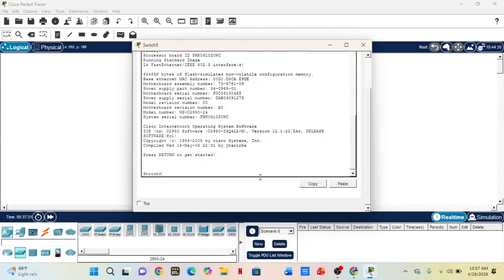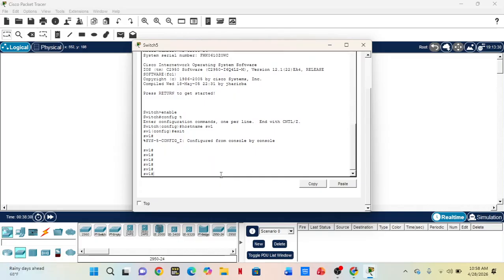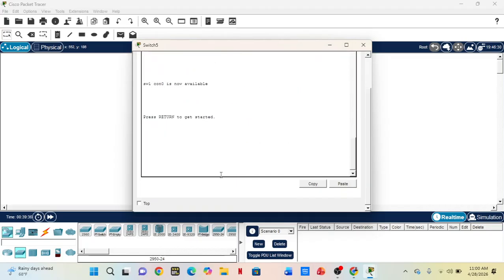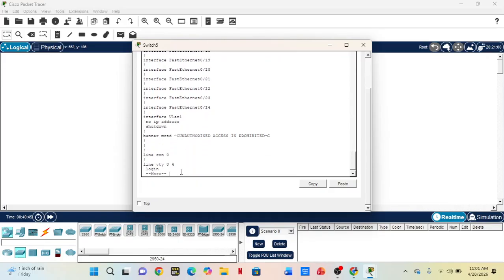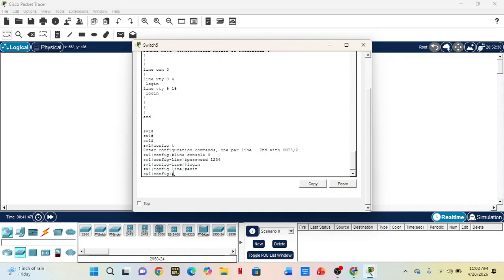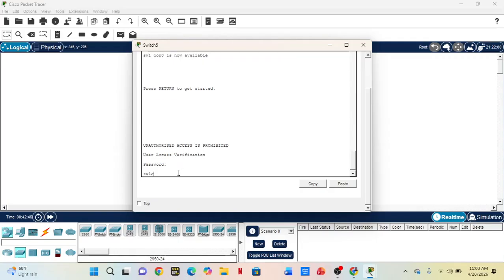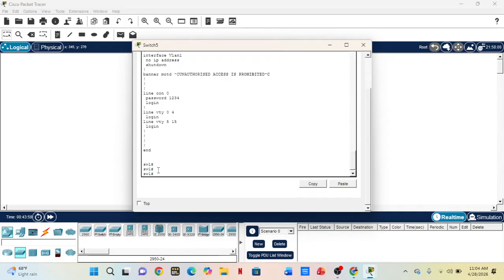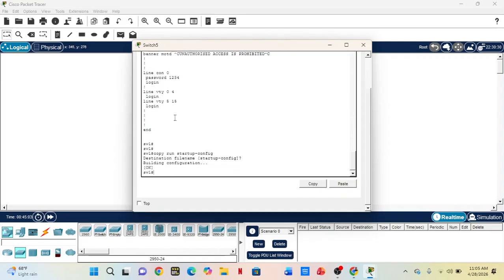Basic Switch Configuration (Username, Passwords, MOTD) || Cisco Packet Tracer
Learn how to configure a network switch step by step using Cisco Packet Tracer! 🔐💻

In this video, we cover essential switch configurations including setting a username, configuring passwords, creating a MOTD banner, and saving the configuration.

Perfect for beginners and CCNA students.

📌 What you’ll learn:

How to set a username
How to configure console password
Enable secret password explained
MOTD banner configuration
How to save configuration